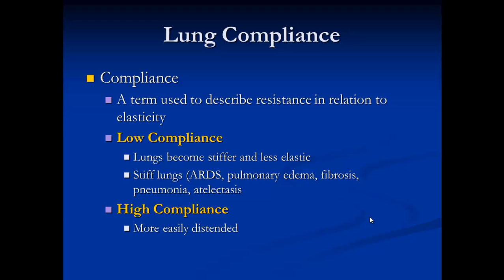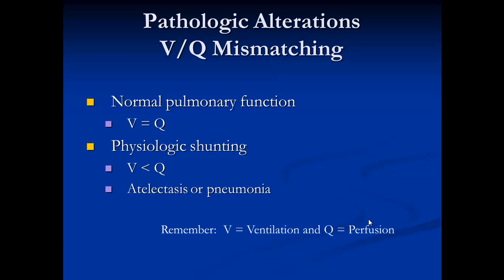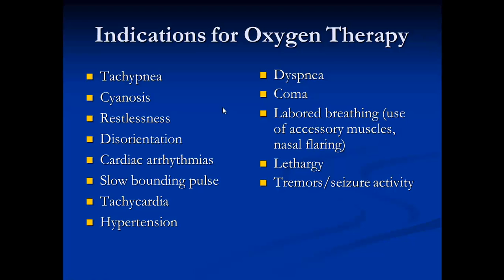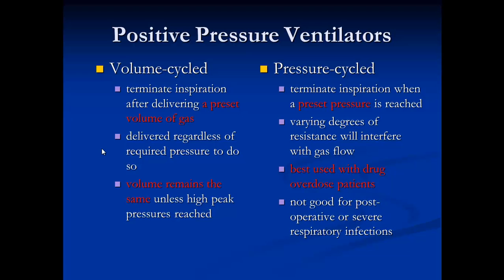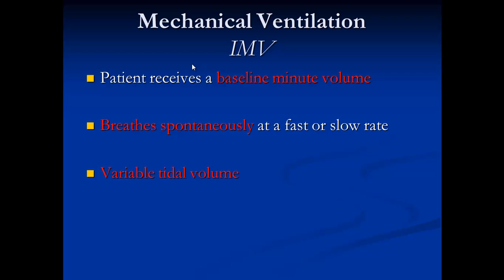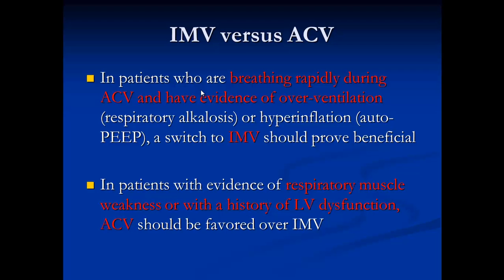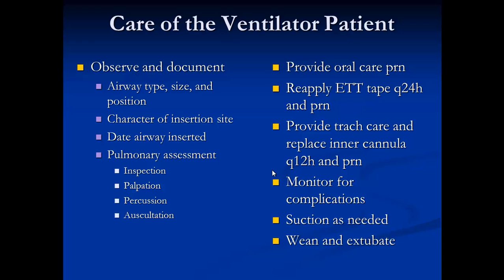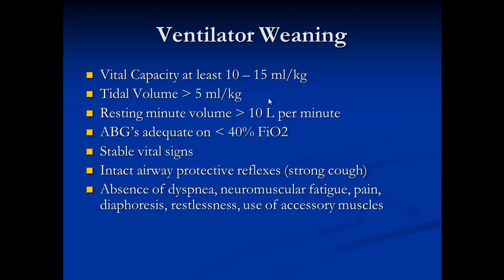Mechanical ventilation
Ventilator modes